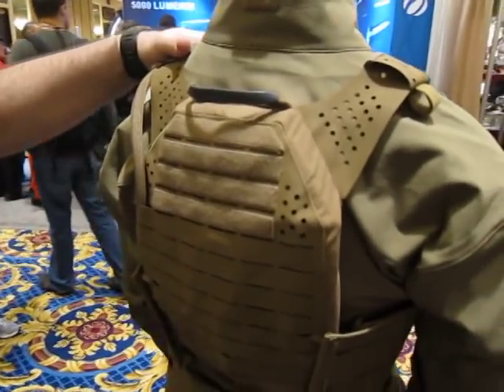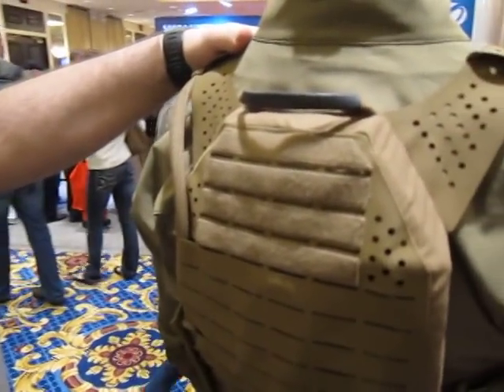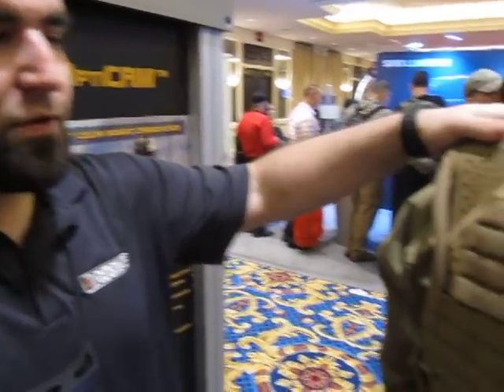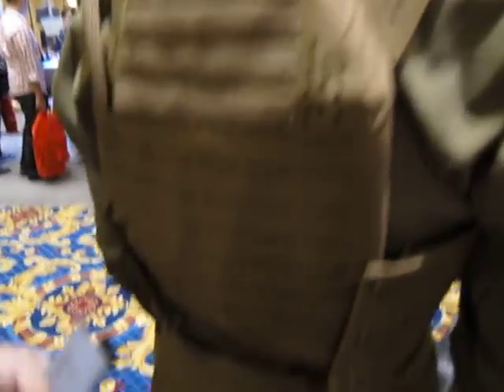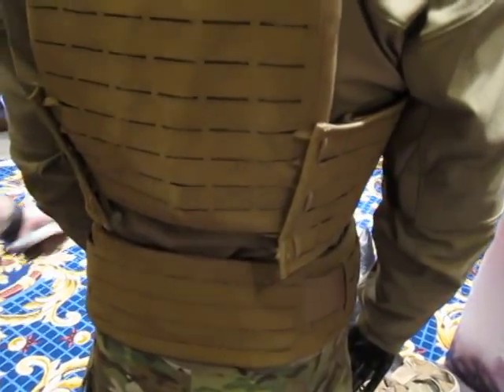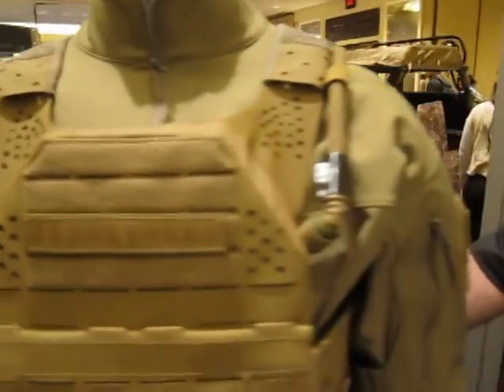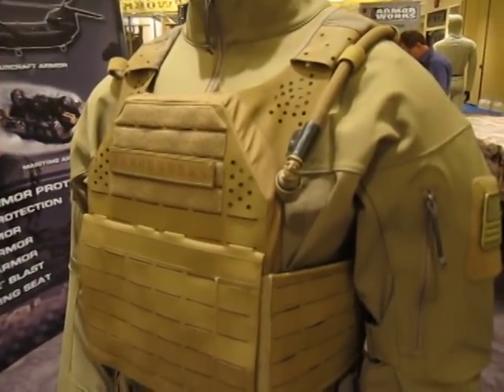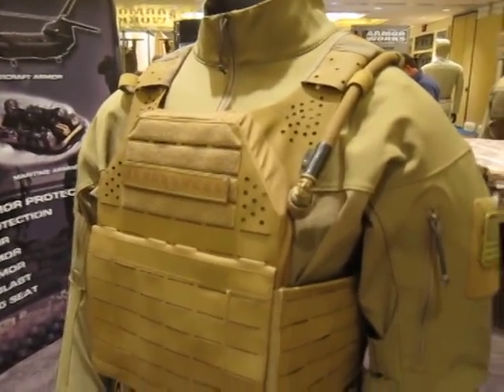ArmorWorks Modular Plate Carrier (MPC) Quick-Release and Load-Bearing Systems at SHOT Show 2012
Alex Gallo of ArmorWorks talks about the ArmorWorks Modular Plate Carrier (MPC) quick-release system and "revolutionary" load-bearing system for effective weight distribution with DefenseReview.com owner/editor-in-chief David Crane at SHOT Show 2012.